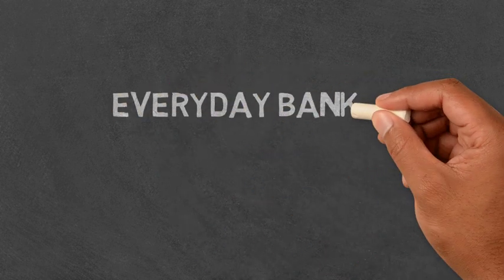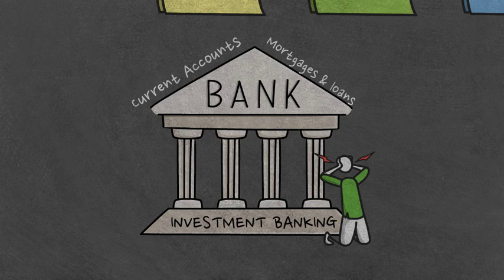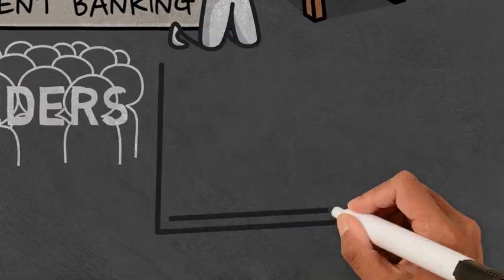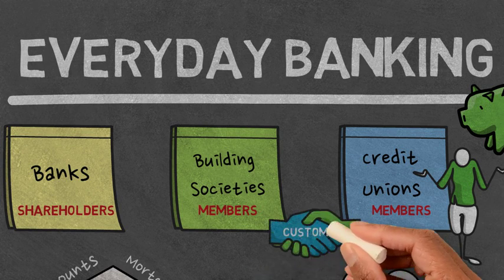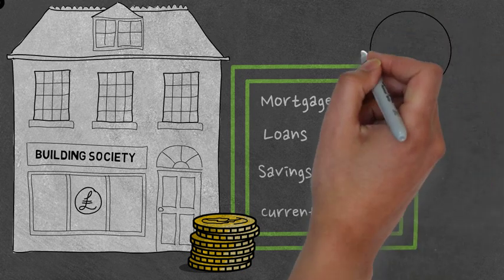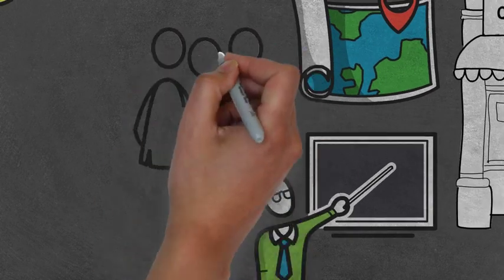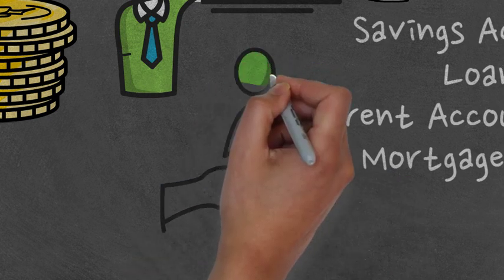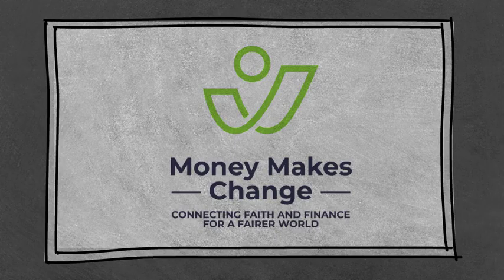Introduction to Banks, Building Societies and Credit Unions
A short Money Makes Change video from the JustMoney Movement, explaining the difference between banks, building societies and credit unions - how they are structured and who profits.

Go to JustMoney.org.uk for more Money Makes Change resources to help you connect your faith and your finances.